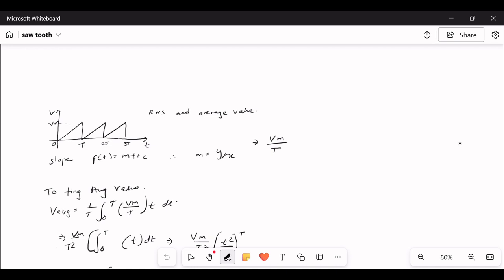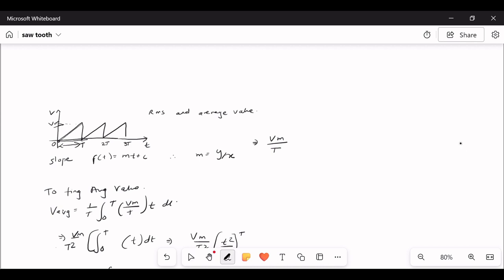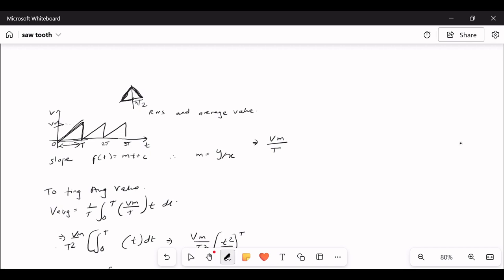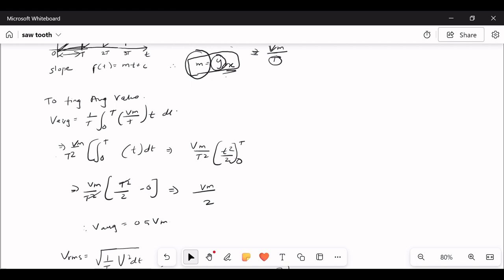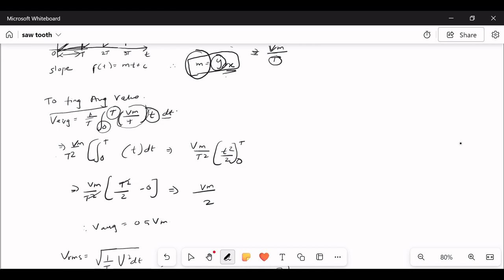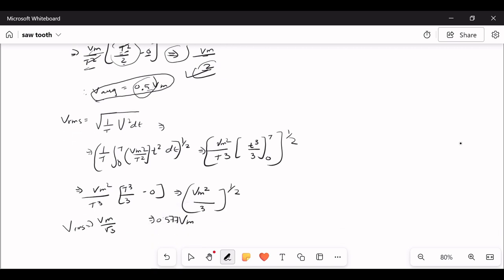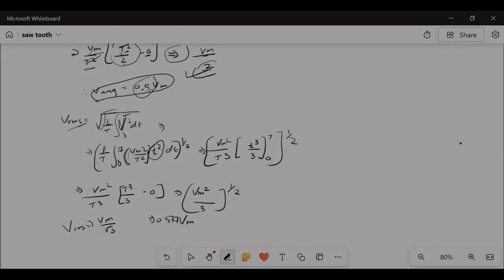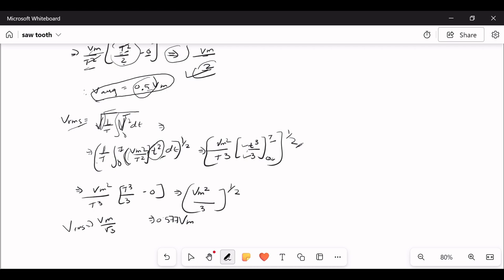RMS and Average Value of Sawtooth Waveform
This is a solved numerical to find the RMS and Average Value of a Sawtooth Waveform.